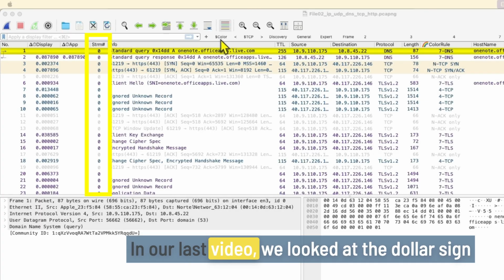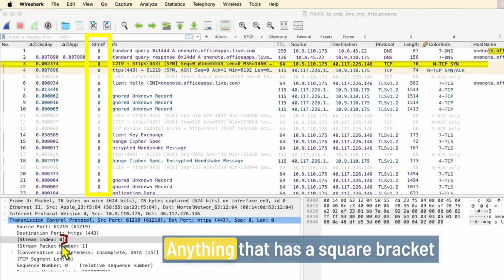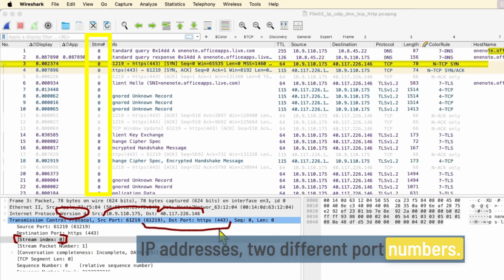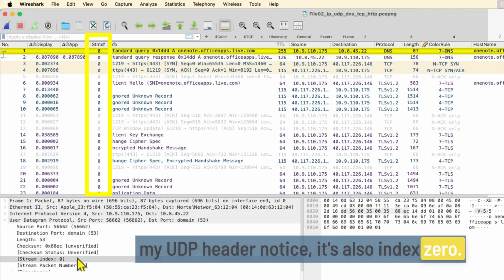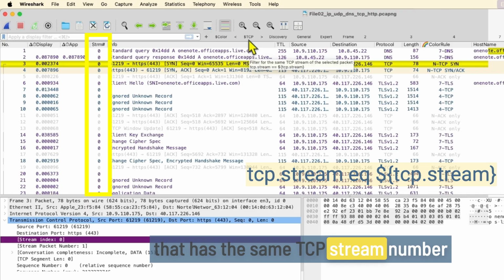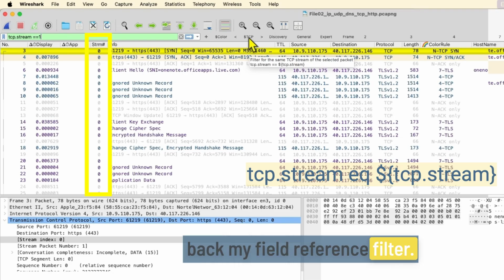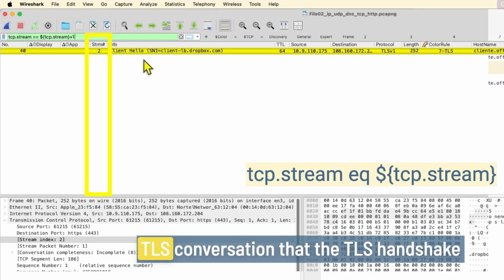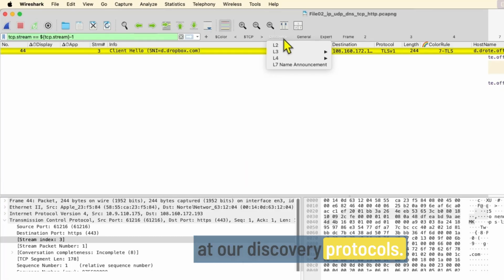Wireshark Display Filters - TCP Streams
Dive into advanced Wireshark filtering techniques with Betty DuBois! In this tutorial, learn how to use field reference expressions and TCP Stream navigation buttons to quickly analyze TCP conversations. Perfect for network analysts, security professionals, and anyone looking to master Wireshark's powerful filtering capabilities!

Whether you’re a packet rookie or a seasoned network detective, you’ll discover practical tips for:
• Efficient workflow for examining multiple conversations in a capture file
• Understanding Wireshark's stream index numbering system and use of  square brackets
• Using a $TCP field reference expression to filter single conversations ${field.name}
• Navigating between different TCP streams with greater-than/less-than buttons
• Quickly verifying TCP and TLS handshake completion across multiple streams
• Distinguishing between Wireshark-added metadata and actual packet data
• Navigating Wireshark’s interface to boost your productivity

Whether you're troubleshooting network issues or performing deep packet analysis, these techniques will help you transform overwhelming packet captures into manageable, meaningful data.